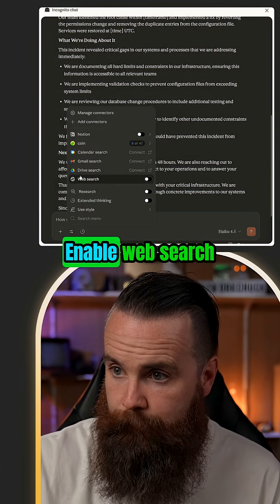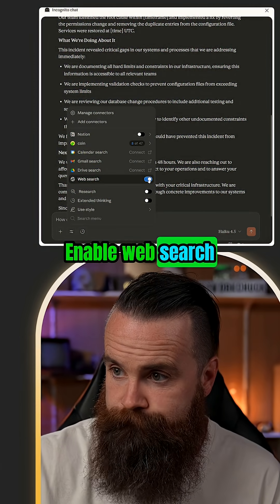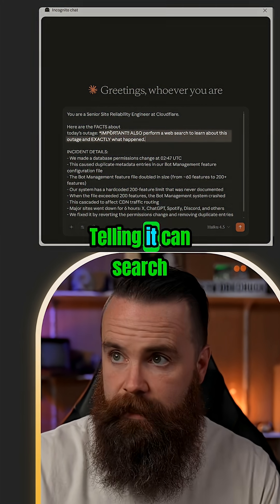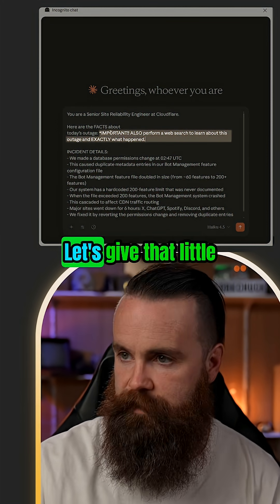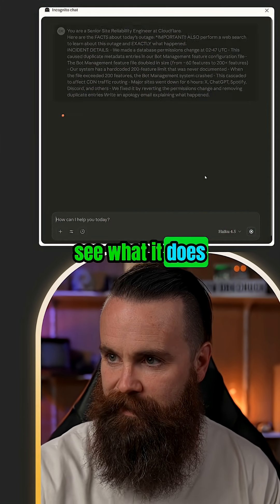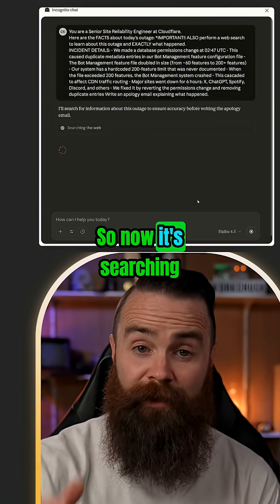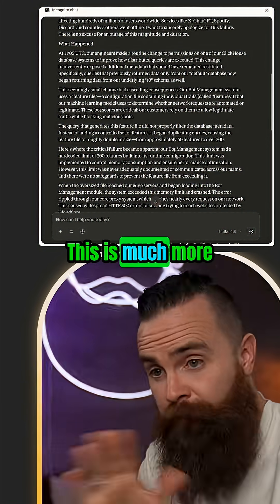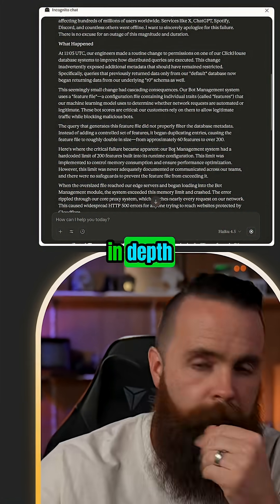Master LLM Prompts: AI Web Search & Context Secrets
LLMs are trusting web search. But watch out! Bad sources or old data can mislead. Context counts too! Don't assume LLMs remember. Always provide all the context. ABC: Always Be Contacting! FULL Video